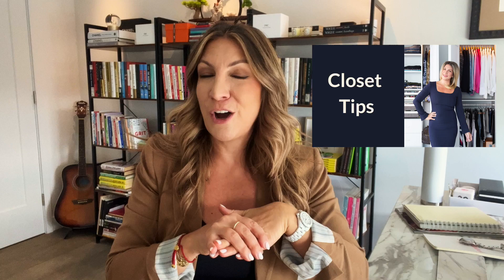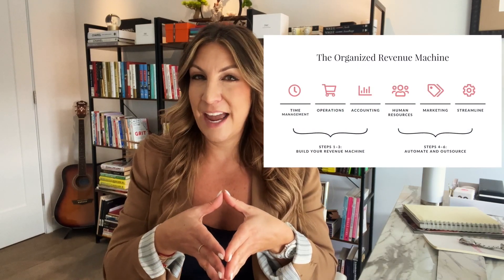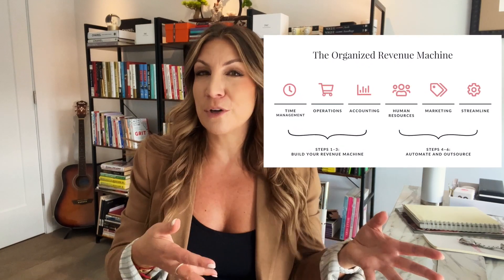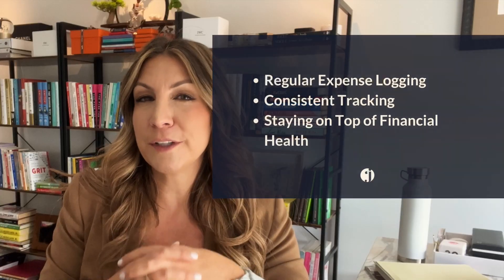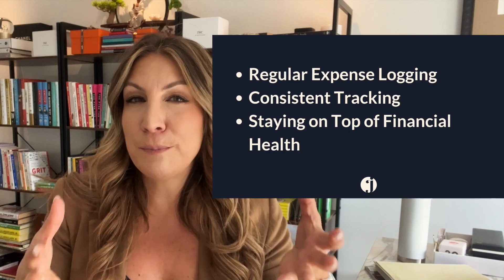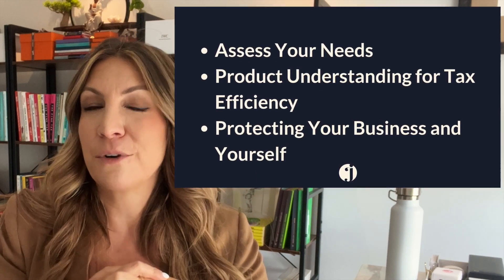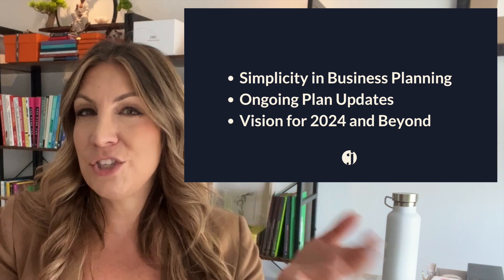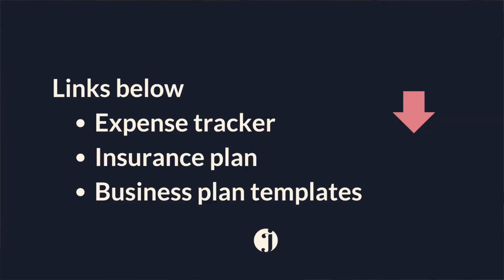Mastering Your Finances: 3 Year-End Must-Dos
In my previous video, we had a blast exploring the world of closet organization, and I was delighted to showcase my own customer's beautifully organized closet. Today, we're shifting gears to bring you three incredibly crucial tips that every business owner should consider before the year comes to a close. We'll dive into the nitty-gritty of managing expenses, the importance of reviewing your insurance coverage, and the essential task of fine-tuning your business plans. So, if you're a business owner looking to get organized and set yourself up for success in the coming year, you won't want to miss this video! Tune in, take notes, and let's get ready to conquer those year-end preparations.

Decluttering for Dummies

Organizing for your Lifestyle

LINK TO VIDEOS:
VIDEO- How To Organize Your Business: 3 Steps and Must-Have Tools To Set Up Your Business Systems